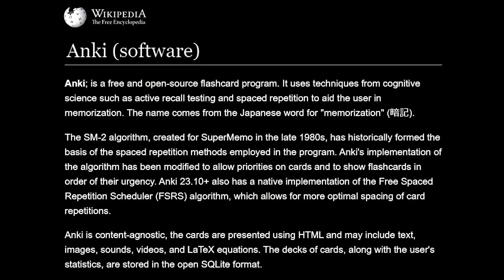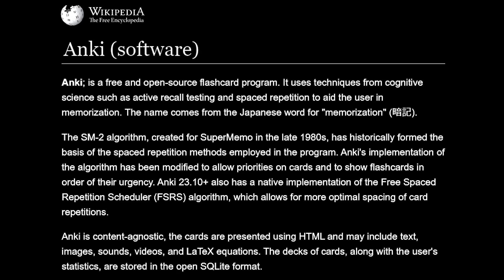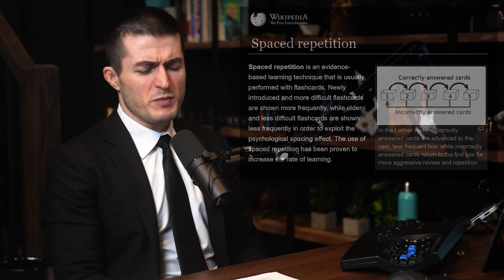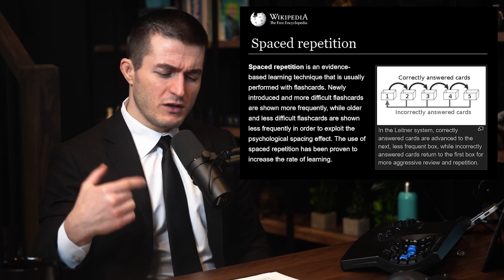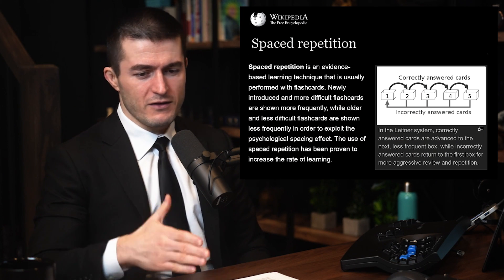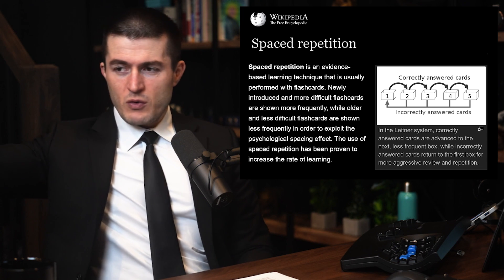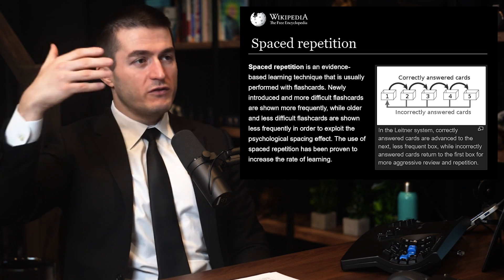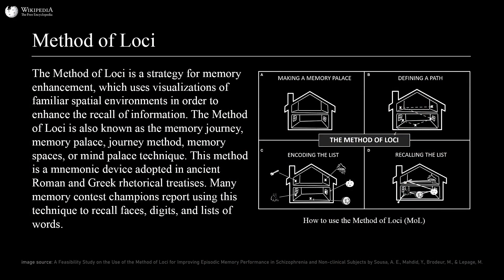Lex Fridman's memory hacks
GUEST BIO:
Charan Ranganath is a psychologist and neuroscientist at UC Davis, specializing in human memory. He is the author of a new book titled Why We Remember.